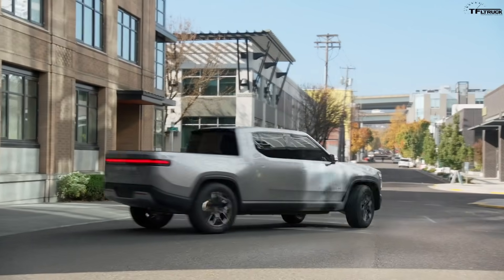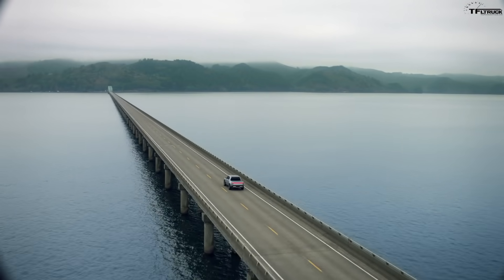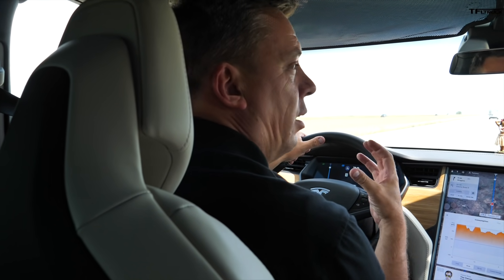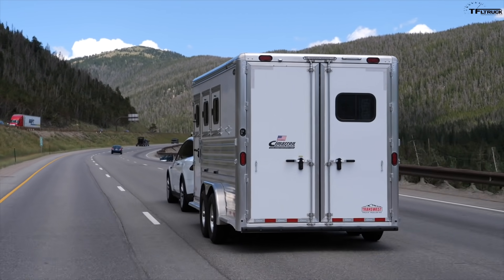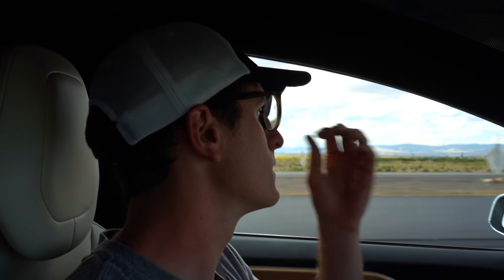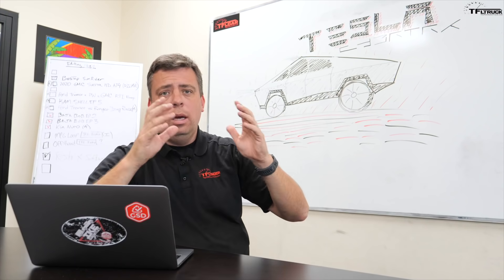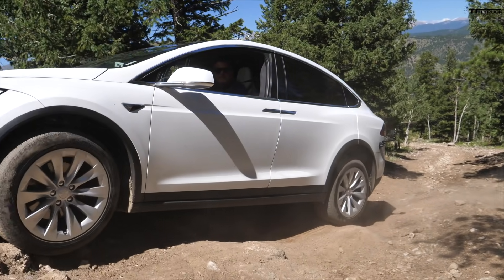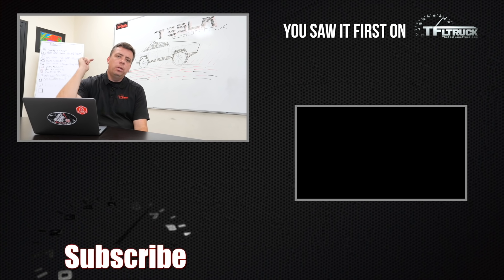Forget the Tug of War! All Electric Trucks Have This Achilles Heel Including the Tesla Cybertruck!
) Forget the Tug of War! This Is The Real Achilles Heal of All Electric Trucks, Including the Cybertruck!